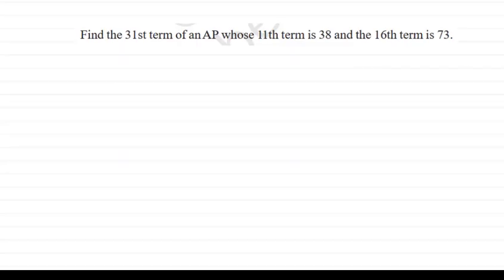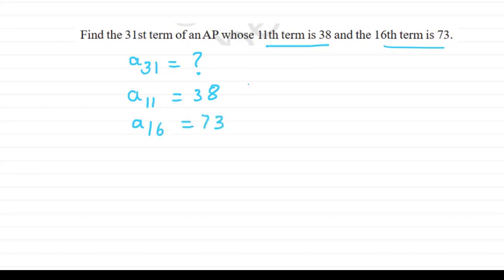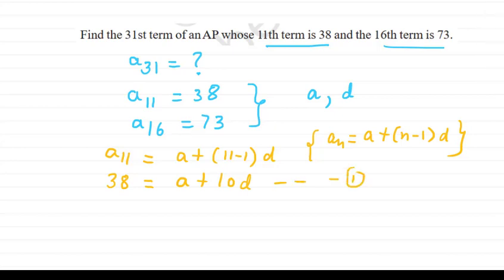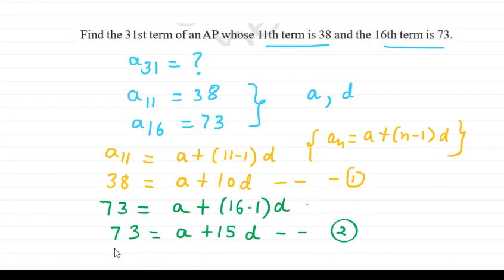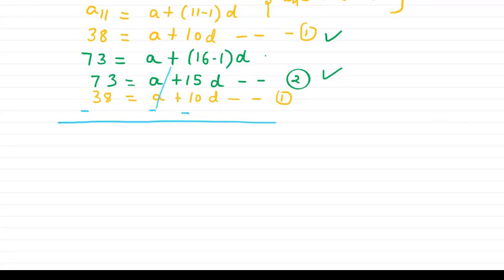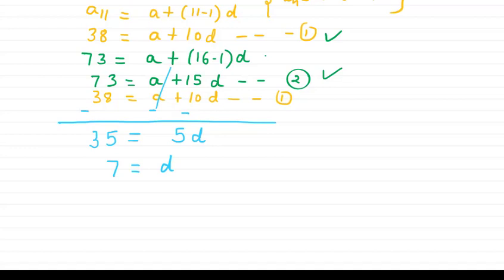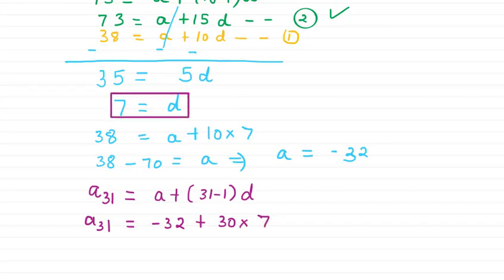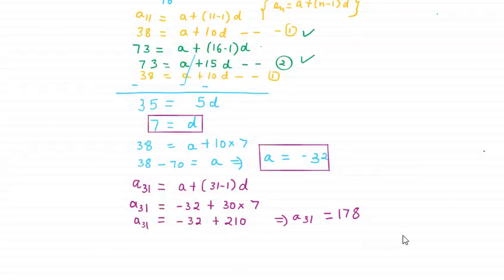find the 31st term of AP if 11th term is 38 and 16th term is 73